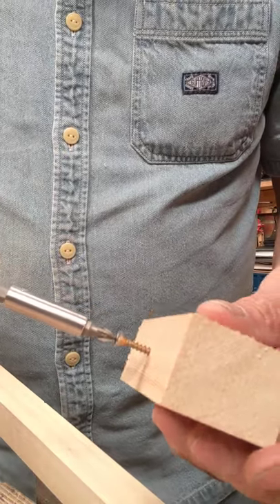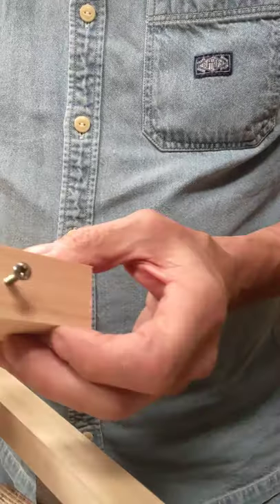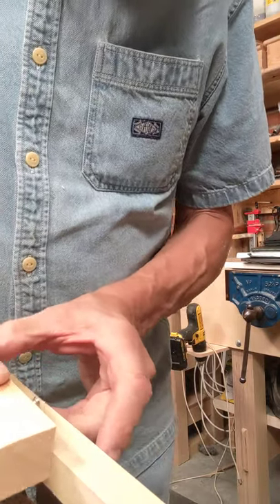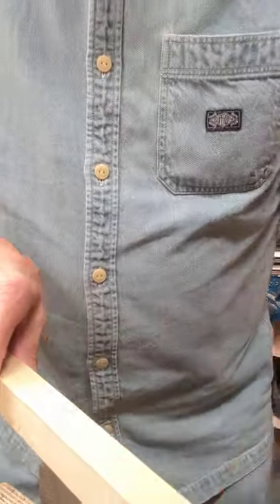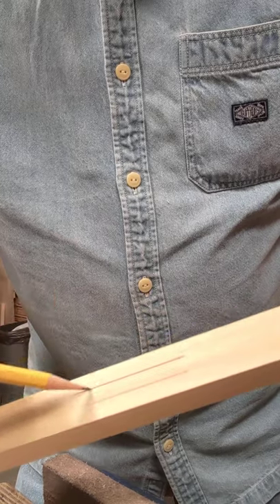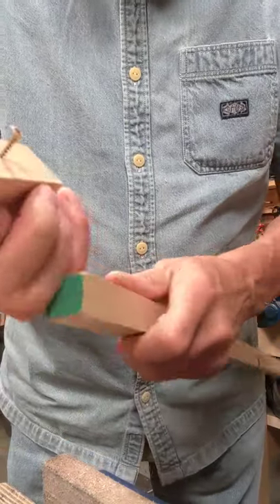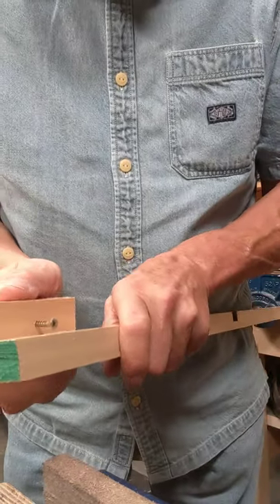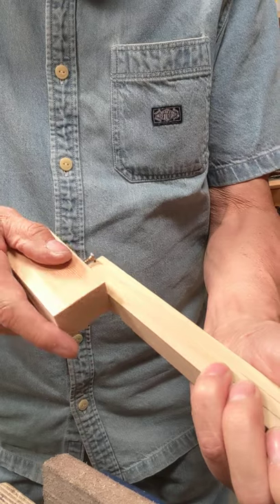Here's a simple woodworking gauge made from a screw and a block of wood.